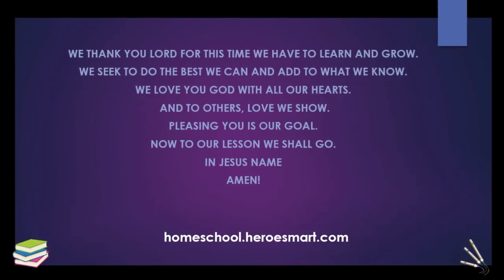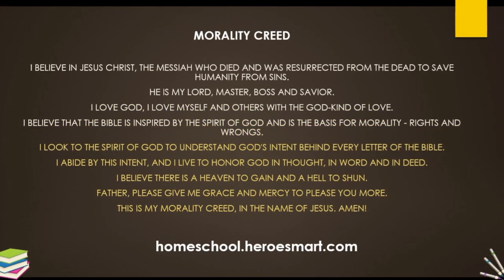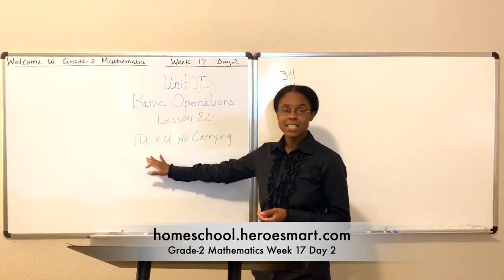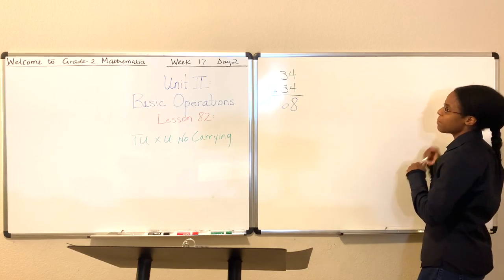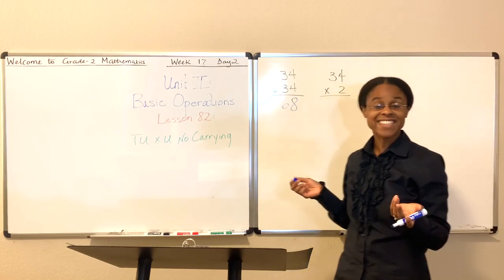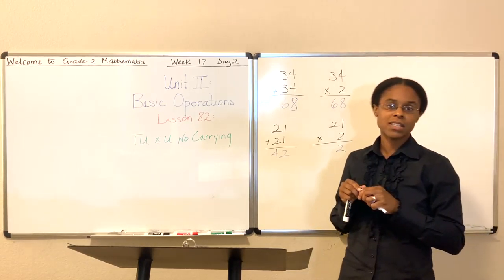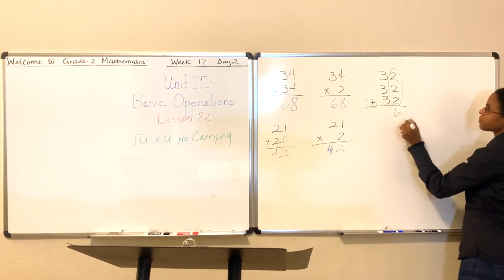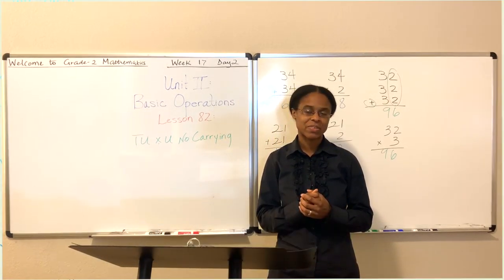Grade-2 Mathematics Week 17 Day 2